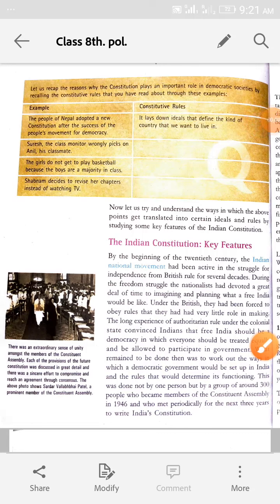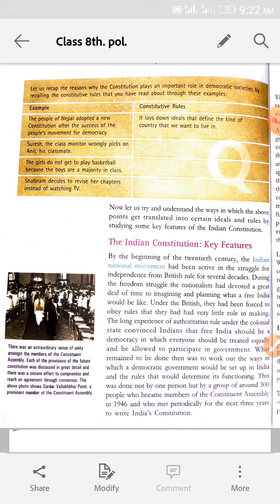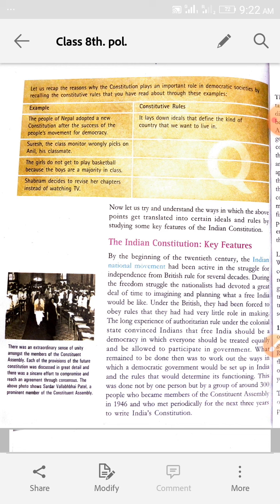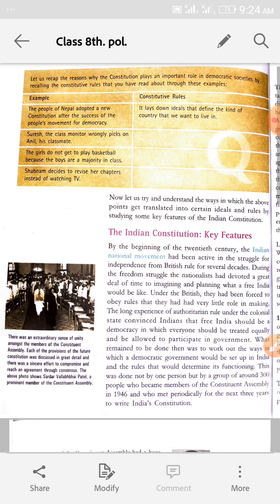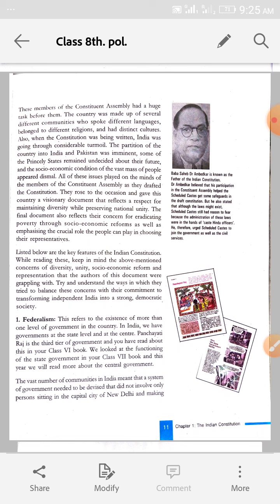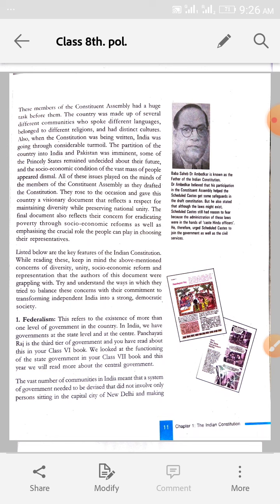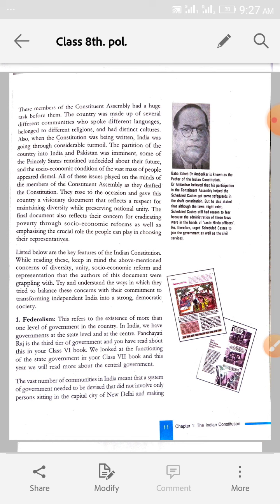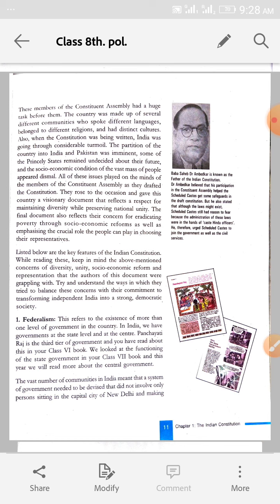Class 8th Political. Lesson-1